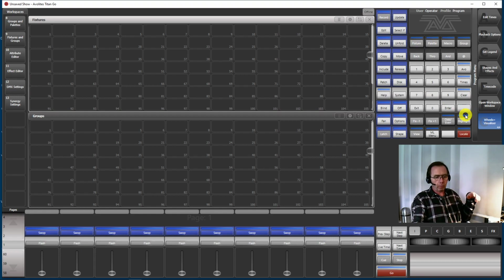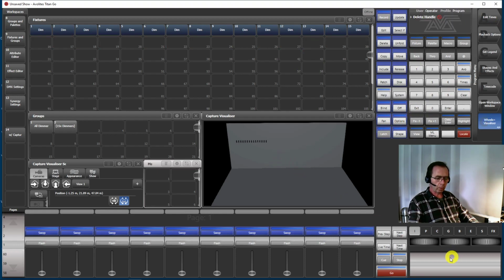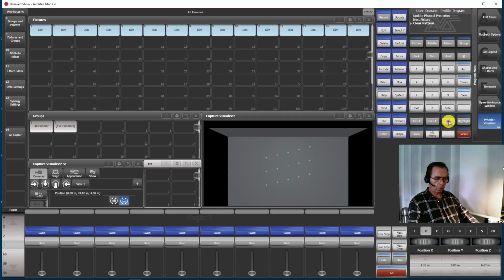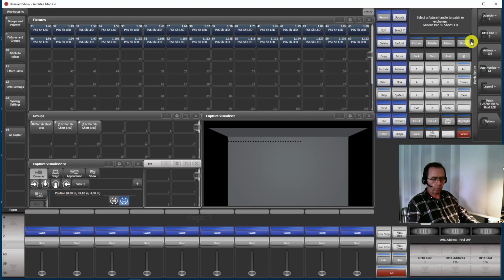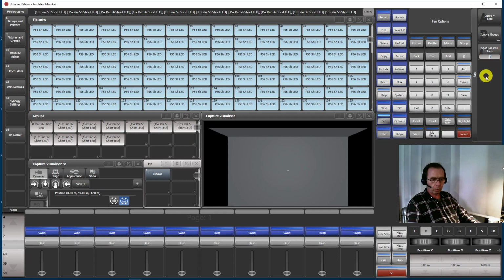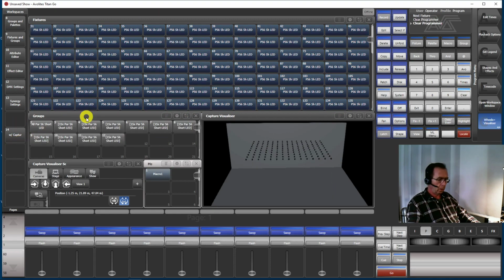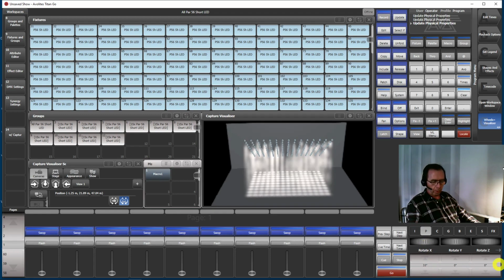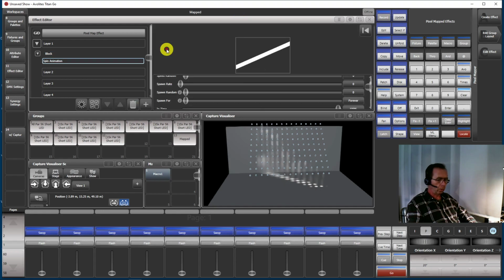Avolites Titan Capture Intelligent Patching pt2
Some more fancy patching stuff to create a pixel matrix: today we patch in groups, make  macro to do so more easily, and then use fan options to arrange the fixtures. (Not something for everyday work but may come in handy at some point :) )